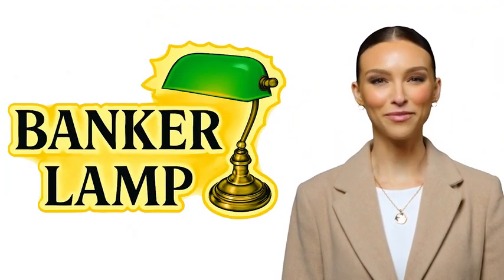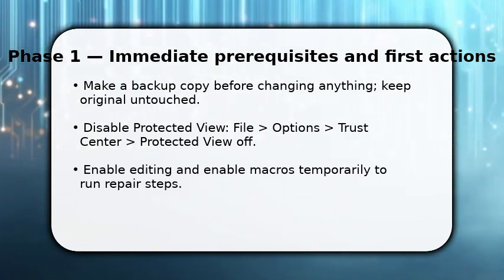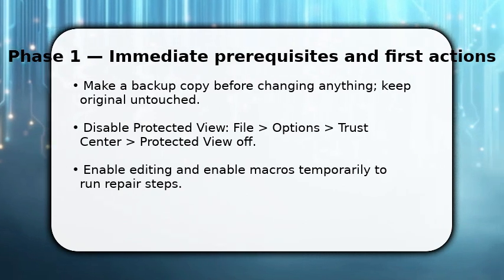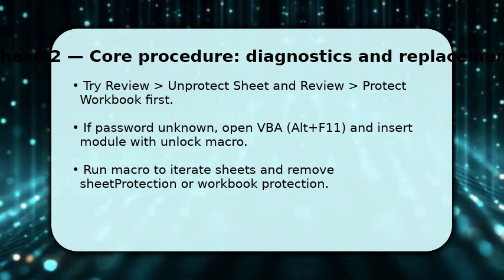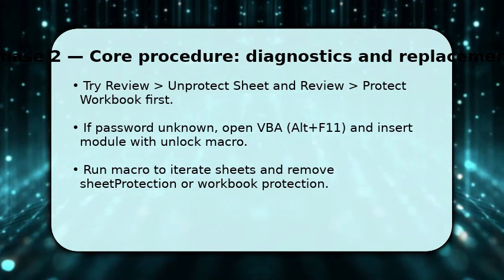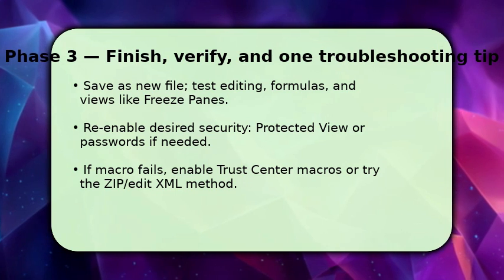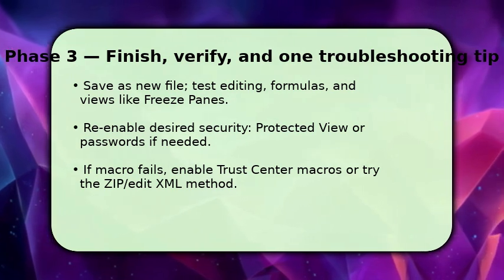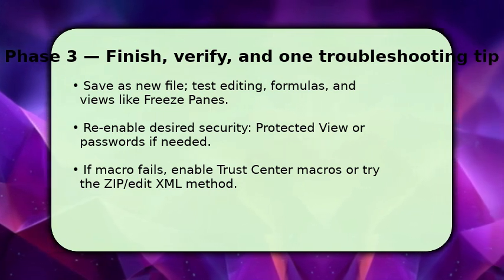How to Remove Screen Lock in Excel (updated)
How to Remove Screen Lock in Excel (updated) | 🔒 Surfshark VPN Deal — Stay private and secure. $1.99/mo + 3 Months Free ▸

Learn the step-bythy process to remove a screen lock in Excel with our updated guide. Whether you're dealing with an active session or needing access for data analysis, this video will walk through methods including resetting your password and unlocking cells without compromising security.

remove screen lock, Excel tutorial, unlock spreadsheet, reset Excel password, data recovery in Excel, screen session management